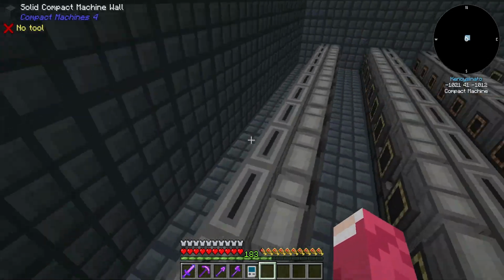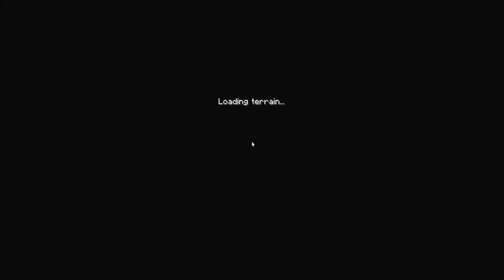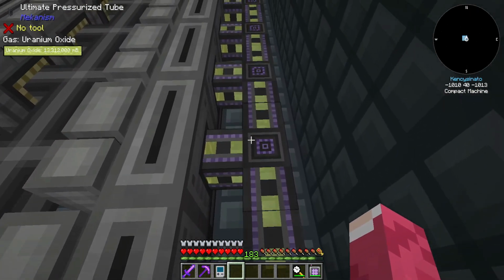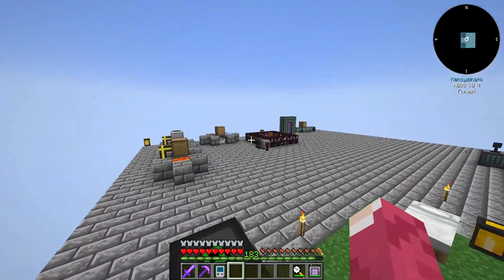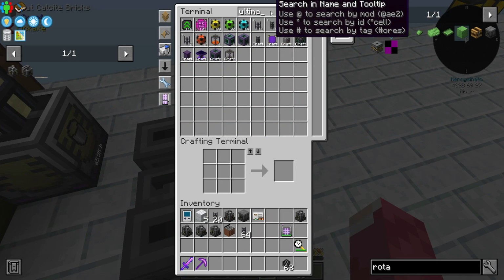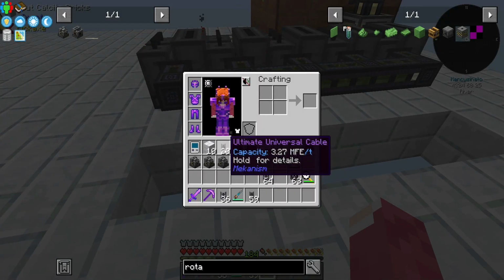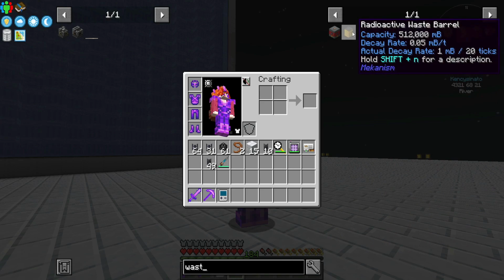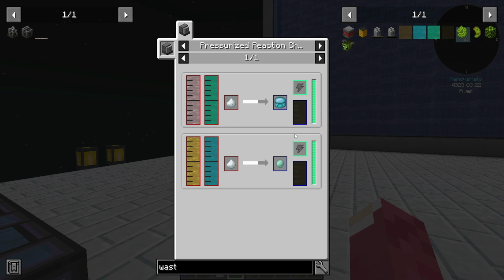All the mods 7 To The Sky - Episode 22 - Fissile Fuel Prep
All the Mods 7 To the Sky is the sequel to the popular atm6 sky, we have taken feedback from the first iteration to make this pack the best we have to offer, adding in mods that were not in the first, such as Twilight Forest and Alchemistry, followed by the mod ex machines, an automation addon for ex nihilo built in house by ATM to take you from early, all the way to end game automated resources.

 @Kency Sinato ​